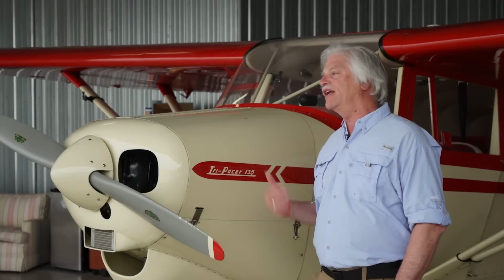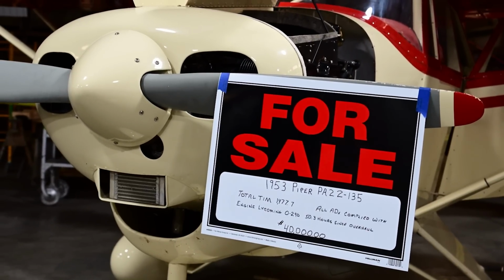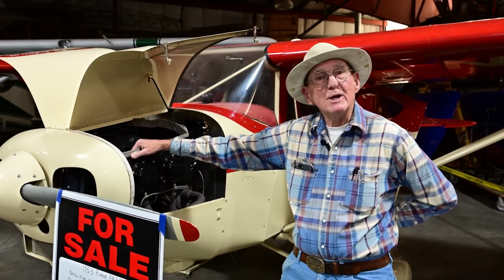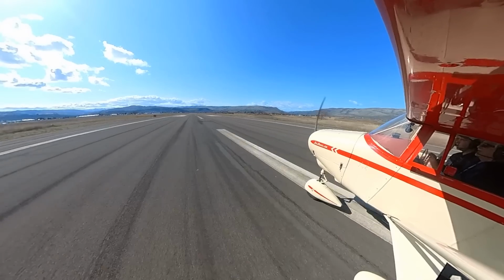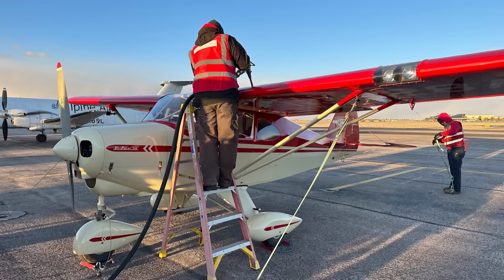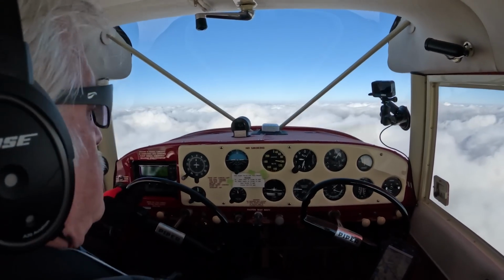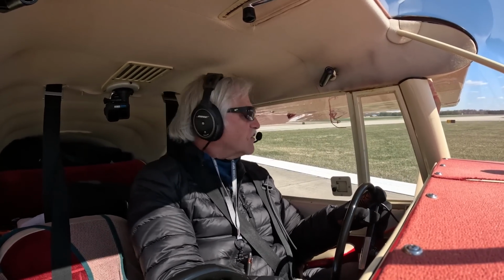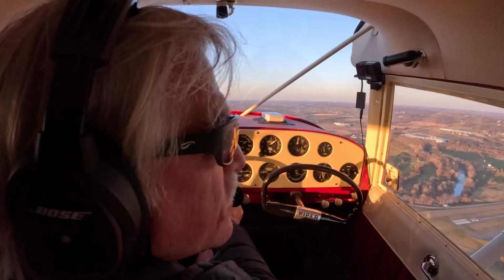How I bought a museum restored Tri-Pacer and ferried it home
AOPA Senior Photographer David Tulis takes us along on his recent purchase of a 1953 Piper Tri-Pacer, flown from Hood River, Oregon, all the way across the country to Frederick, Maryland.